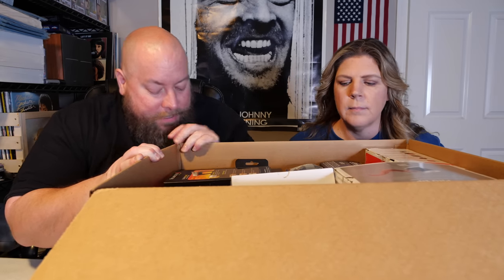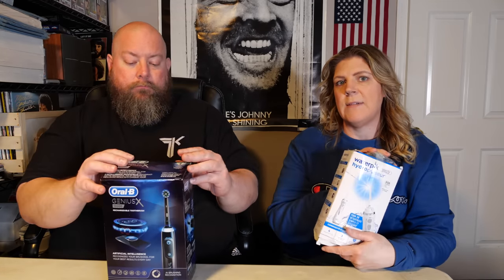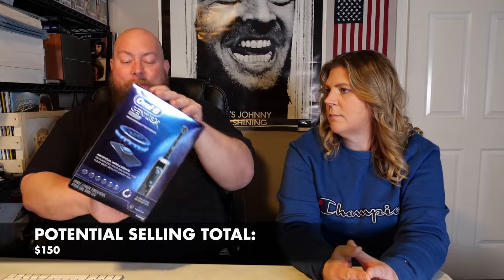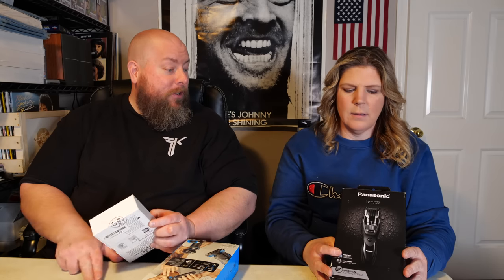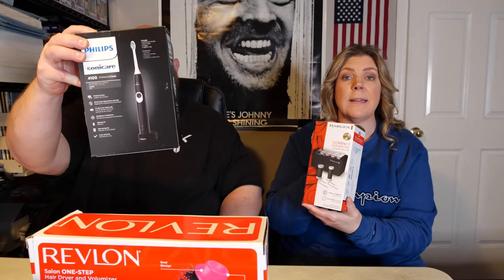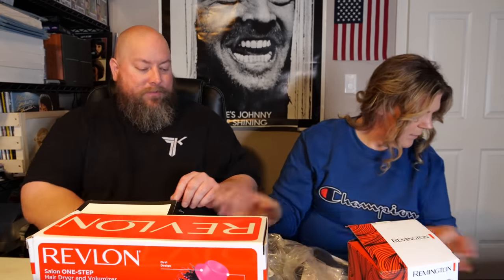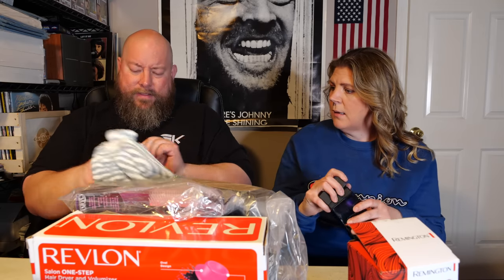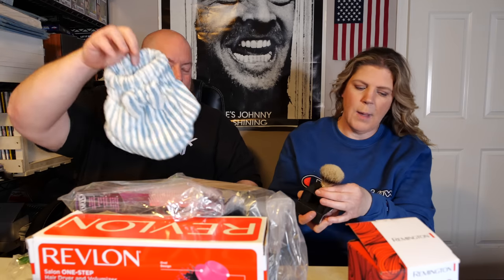$22,000 AMAZON Returns Pallet + INSANE MONEY PROFIT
We started a new pallet series opening up Amazon Liquidation mystery boxes from 2 pallets worth around $22,000 full MSRP.  This should be interesting to see what we find!  and YES, these were purchased and shipped directly from one of the Amazon warehouses out of Kentucky.

Clint Miller
484 E. Carmel Dr. 127